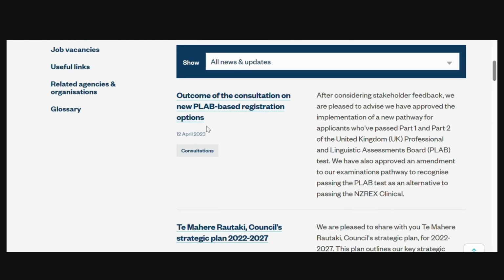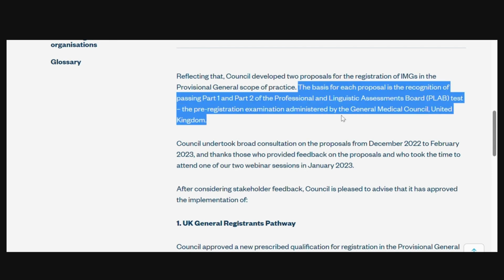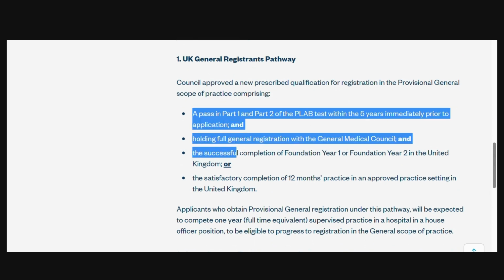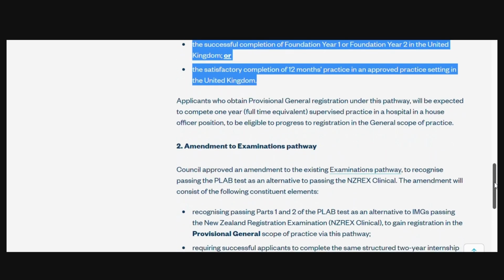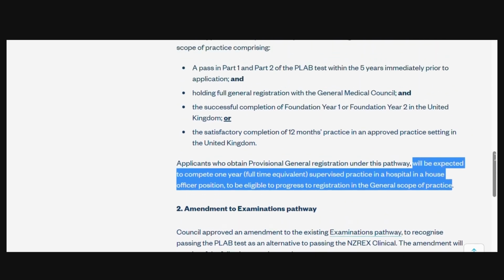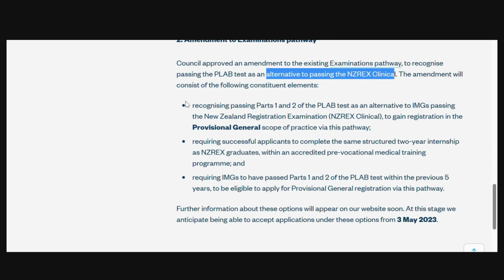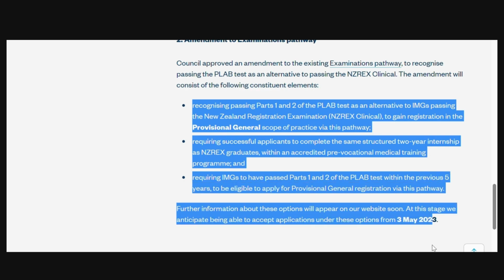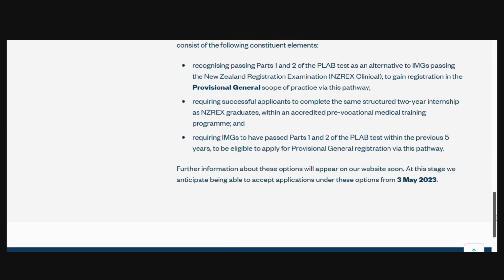🔴UPDATE: UK PLAB PASS ACCEPTABLE FOR NEW ZEALAND MEDICAL COUNCIL REGISTRATION. (link in Description)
This video discusses a new update from the New Zealand Medical Council for doctors who have passed plab and have GMC registration to obtain registration to practice in New Zealand. Applications likely to commence on 3rd May 2023. More updates to follow.